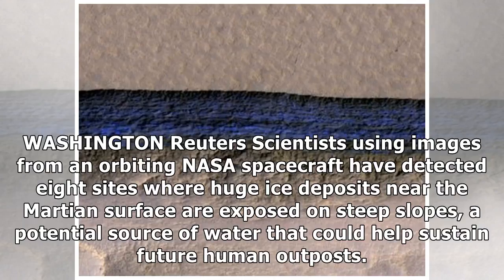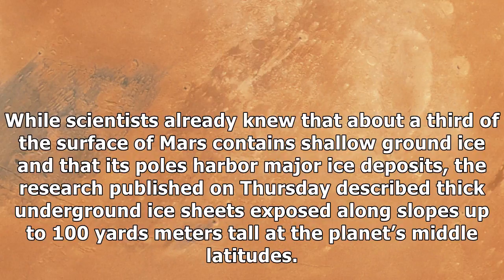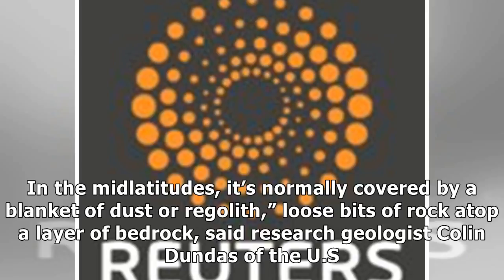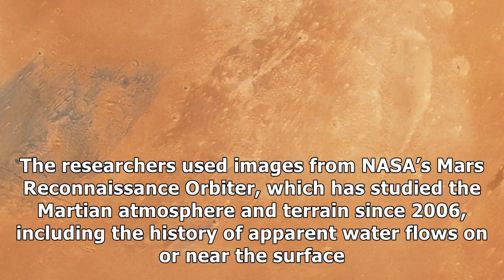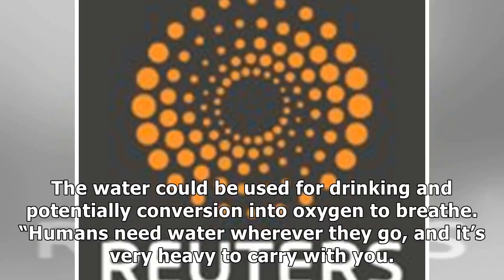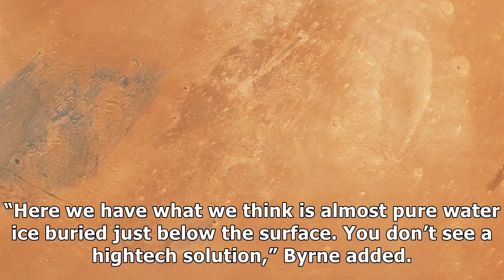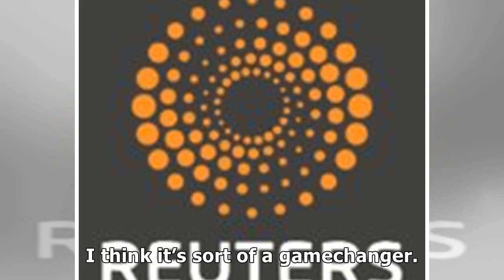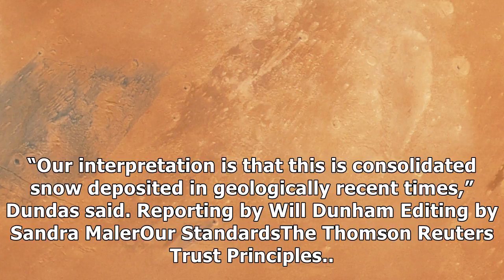Martian ice deposits could sustain human outposts in the future